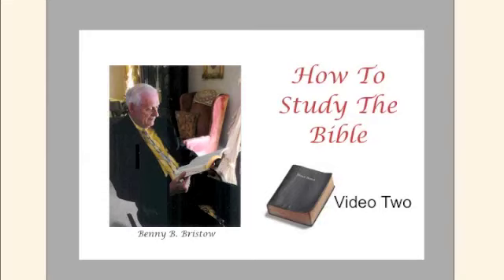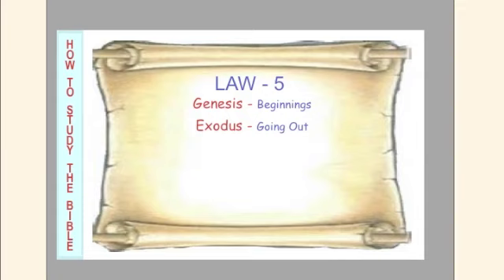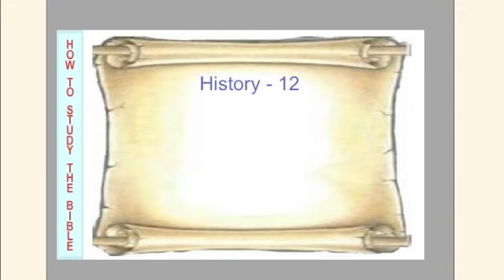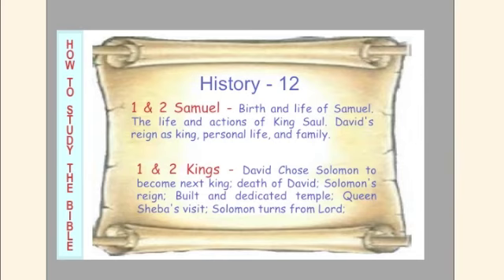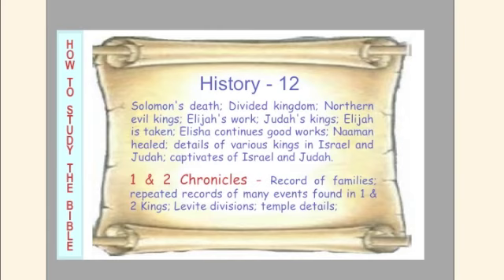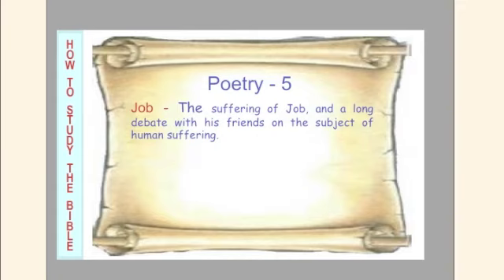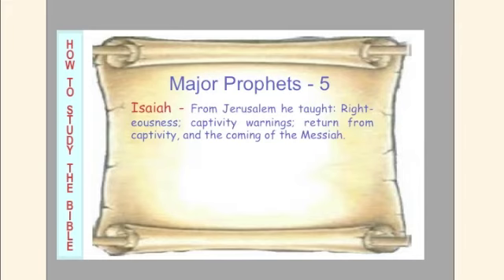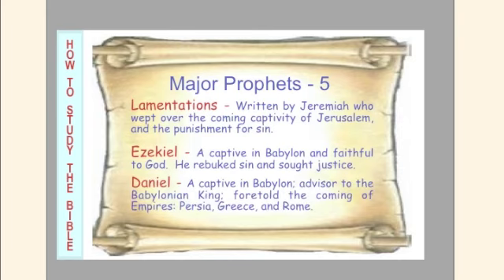How To Study The Bible - Video Two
One of seven videos of How To Study The Bible. The material in these videos is based on over sixty years of preaching, teaching, and writing from its content.